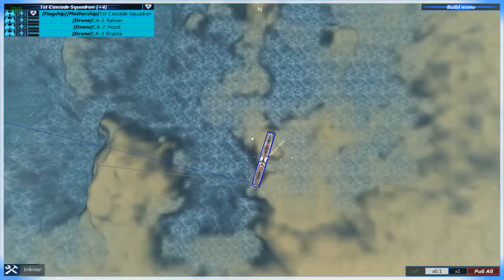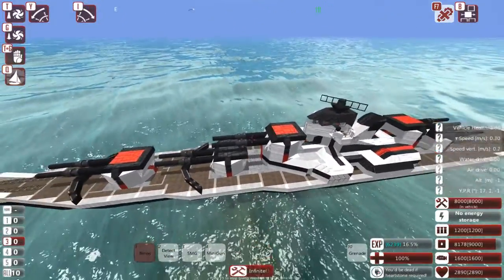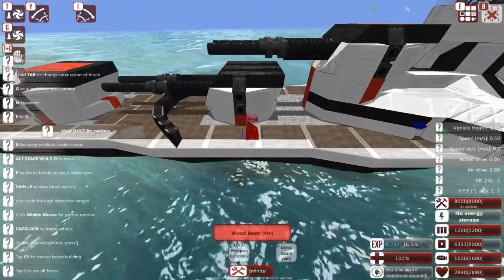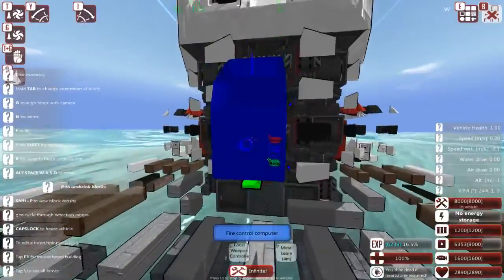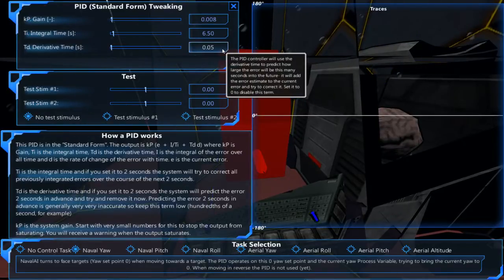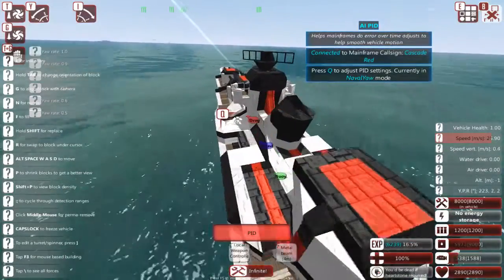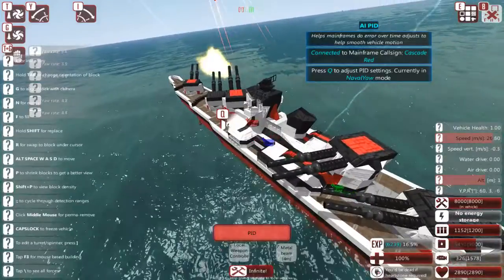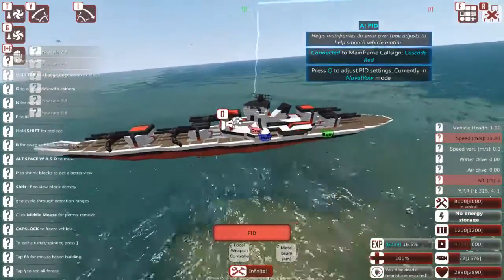1st Cascade Squadron by ferram4